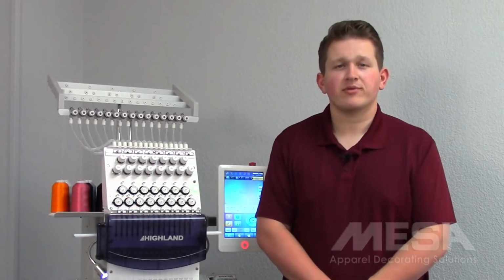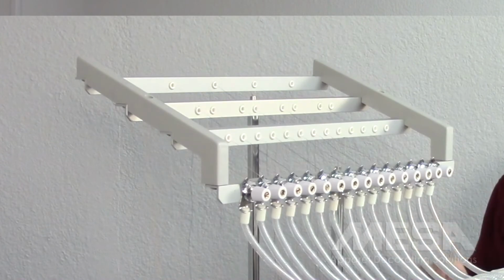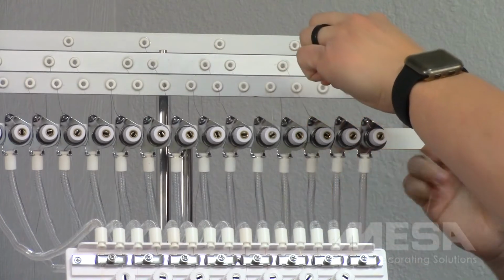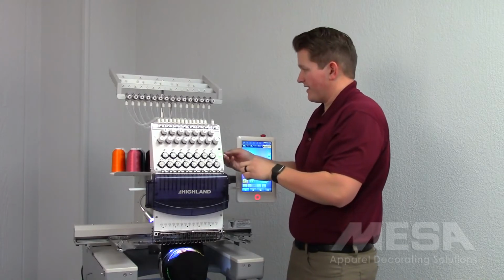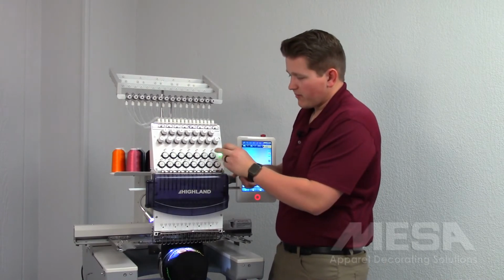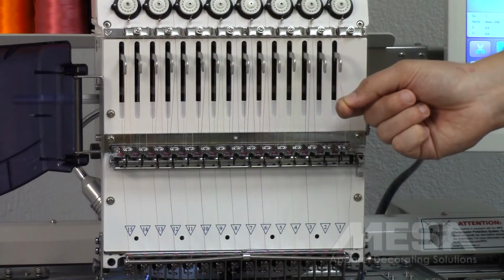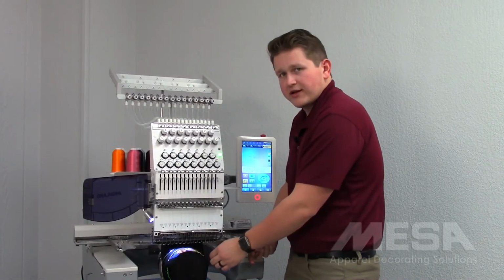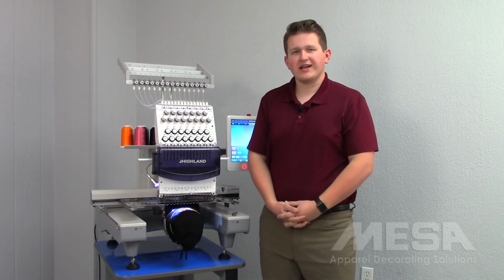Highland Video Training Series - Machine Threading on the Highland 1501 E-Series.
Learn how to thread the Highland 1501 E-series machine.